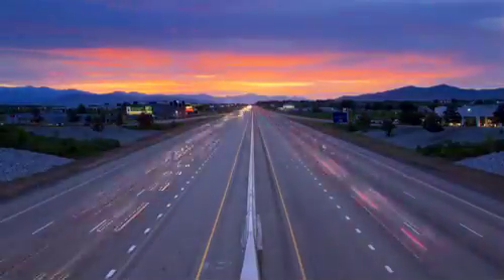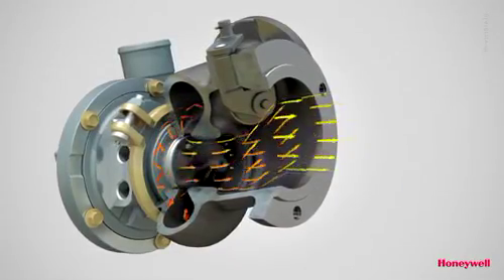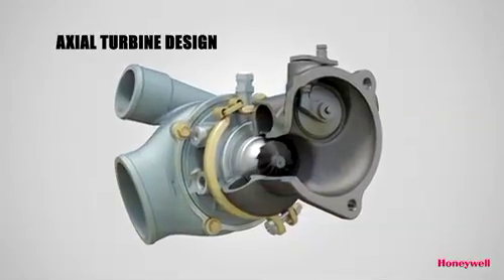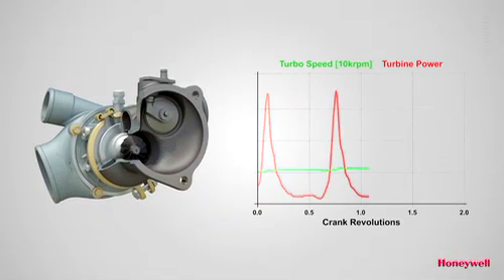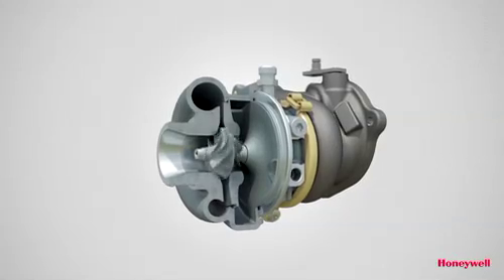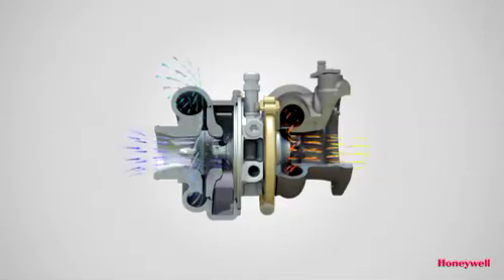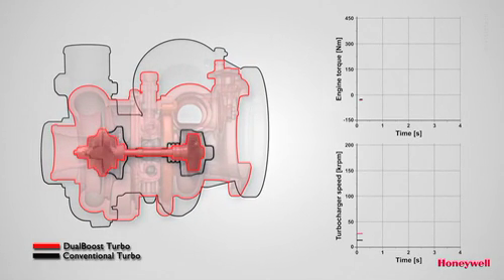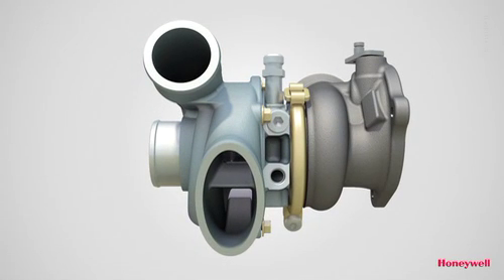Gasoline DualBoost Turbo - Honeywell Turbo Technologies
As more gasoline engines adopt turbocharging, Honeywell is announcing a new breakthrough innovation called Gasoline DualBoost turbo.

Video remains the property of Honeywell Turbo Technologies.